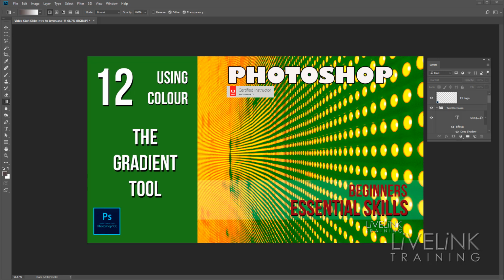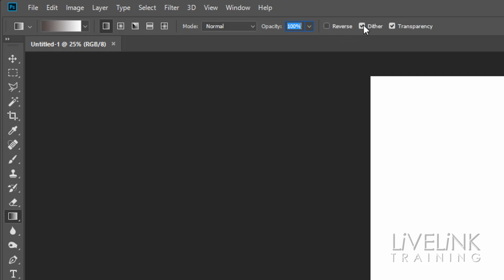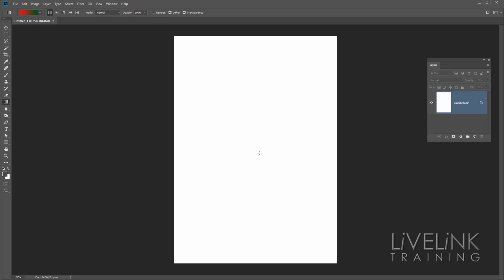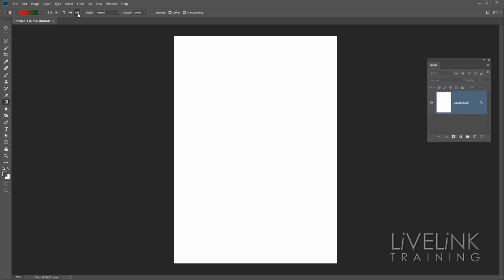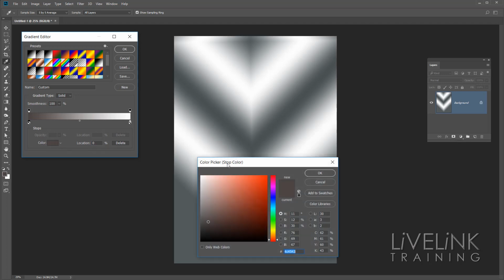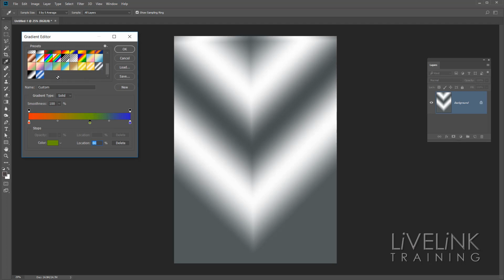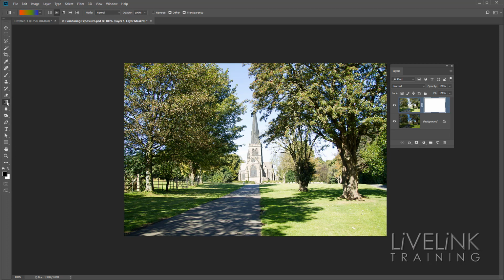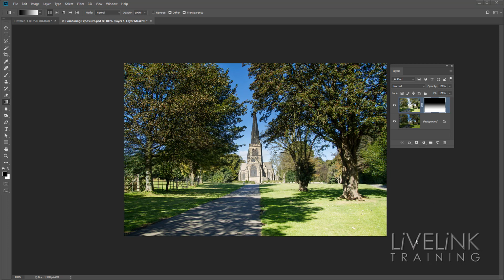The Gradient Tool: Beginners Essential Skills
In this video you will learn how to select and use the Gradient Tool and how to make a simple gradient.